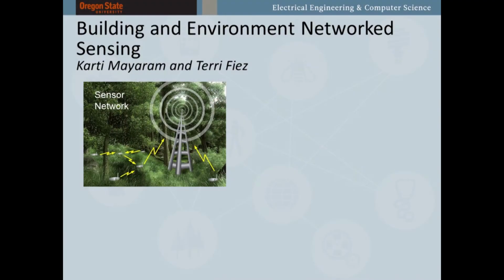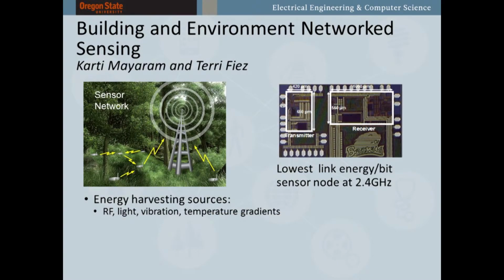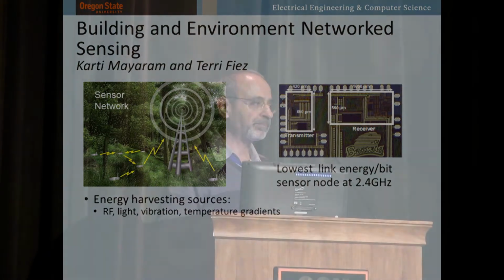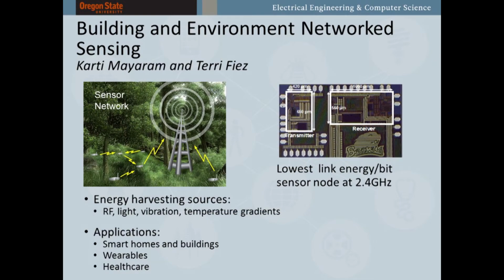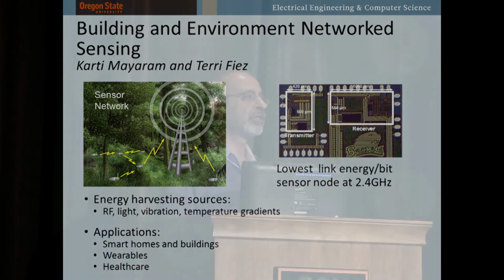Building and Environment Networked Sensing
Presenter: Karti Mayaram

This research addresses reliable and maintenance-free sensing of building and environment conditions. Present day wireless sensors are costly and many potential sensing applications are limited by battery life. Our approach has a comprehensive focus that combines low power circuitry with specialized network protocols. The resulting system-level design improves robustness and enhances battery lifetime.